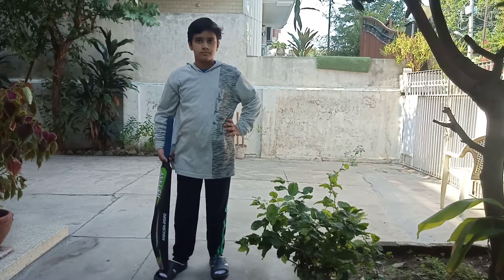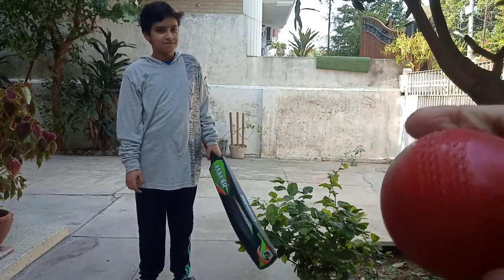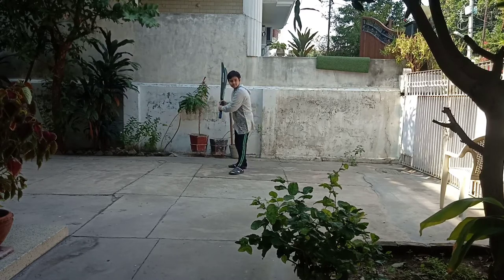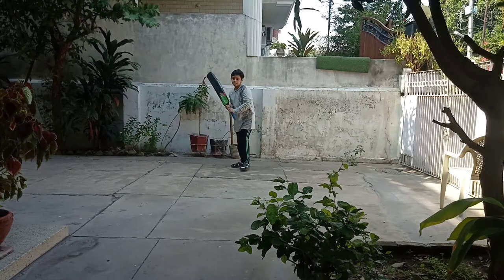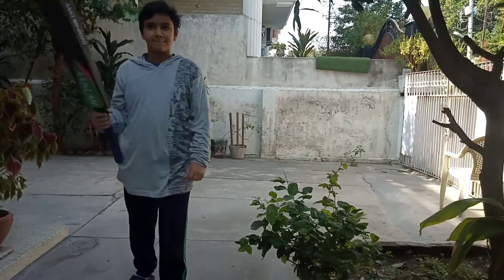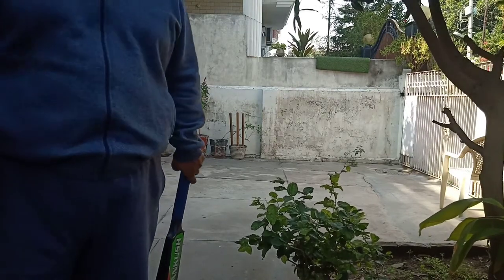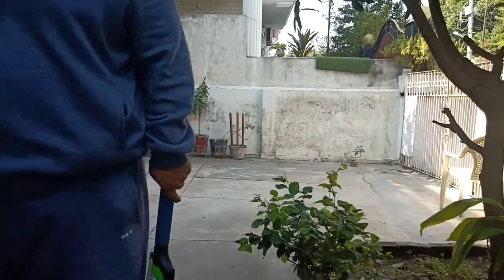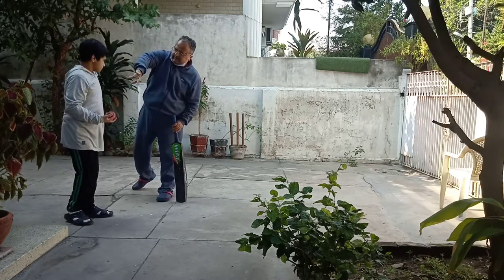Best Ever Cricket Coaching about Spin. Right arm off spin and leg spin. Spin Bowling session.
Spin bowling is a bowling technique in cricket, in which the ball is delivered slowly but with the potential to deviate sharply after bouncing, and the bowler is referred to as a spinner.

The main aim of spin bowling is to bowl the cricket ball with rapid rotation so that when it bounces on the pitch it will deviate from its normal straight path, thus making it difficult for the batsman to hit the ball cleanly.[1] The speed the ball travels is not critical, and is significantly slower than that for fast bowling. A typical spin delivery has a speed in the range 70–90 km/h (45–55 mph).

It is customary among cricket commentators to describe and judge the quality of spin bowling in terms of the characteristics flight, turn, bounce, drift, and dip. All these are arts to deceive the batsman and require much practice. The basic trajectory of spin bowling is two-lines-at-an-angle, but the above characteristics (described below) modify this 'normal' trajectory into more complex shapes.

Turn: How much the ball turns after pitching (e.g. 5 degree deviation after meeting the ground). It depends on the number and direction of revolutions of the ball. The movement and rotation of the ball varies, depending on the position of the wrist and the finger. An occasional unexpected straight ball can usefully be included in an attack, but spin variation is the main technique used to deceive the batsman and take wickets. A high rate of turn is above 33 rev/second, or 2000 rpm, which Graeme Swann consistently spin over 2000 rpm, the most amongst English spinners until Liam Dawson also topped 35 rev/second, or 2100 rpm. Also, the slower the ball, it tends to deviate more. For an offspinner, you will have to bowl from a wider of off-stump to get the ball to turn into the right-handed batsman and force them to nick off the edge to a fielder or into the top of off stump.

Bounce: Getting the ball to bounce more than normal, so that the ball meets the batsman at a greater height than expected. Sometimes, if the ball spins horizontally (e.g. a slider), the batsman will not be able to make contact with the ball and it may hit the stumps before the second bounce.

Drift: Getting the ball to move sideways while in air. Late drift causes the batsman to cover the wrong line and the ball may catch the edge of the bat.

Dip: Getting the ball to pitch (meet the ground) at a shorter distance than normal. Late dip causes the batsman to misjudge the length of the ball.

Flight: throwing the ball up a bit more than normal, so that its time in the air before pitching is longer. A slow ball with extra flight may deceive the batsman into thinking it is slower than it is and therefore mistiming his shot. This is very effective for offspinners. Usually a spin bowler relies on tricks during flight to produce turn, bounce, drift and dip, or combinations of them.

Conditions
Spin bowling has become a forte of bowlers from South Asia. The primary reason for this is that pitches in the sub-continent provide more help to spin bowlers. The faster the pitch degenerates, the earlier the spinners come into the picture. Australian and South African pitches are usually very hard and bouncy, helping the fast bowlers more. They do not break up very much during the match. In contrast, pitches in the sub-continent are not that hard. They are not usually held together by the grass as much; hence they break up more quickly and help spin bowlers.

In addition to this, spin bowling is considered to be less tiring than pace bowling as it generally does not employ a lengthy run up. Therefore, spin bowling is more prevalent in the hot and humid conditions of the sub-continent as a form of energy conservation, especially in multi-day competitions.

In general, leg-spin is considered to be one of the toughest types of bowling in which to keep control of the ball, but it is very effective in picking off wickets.